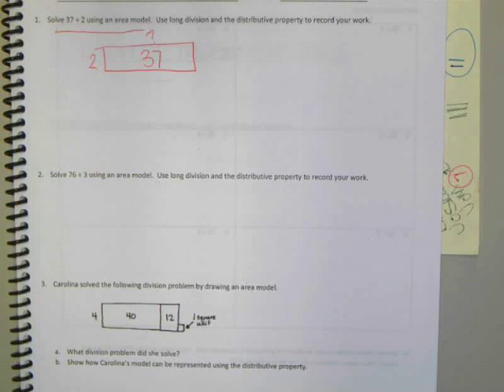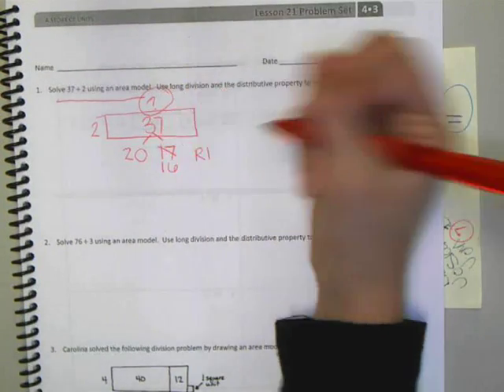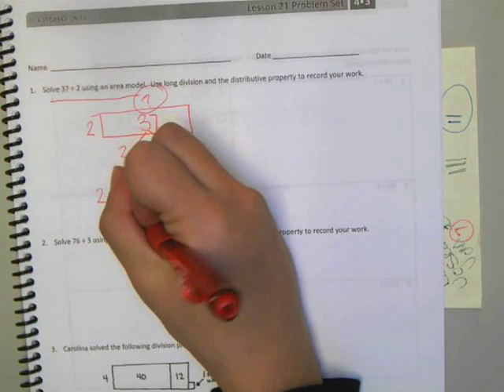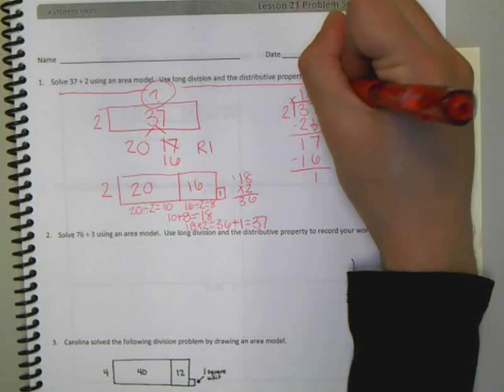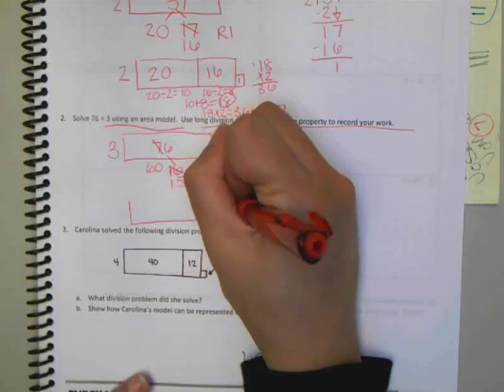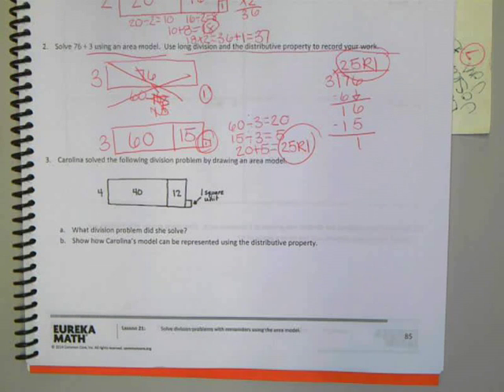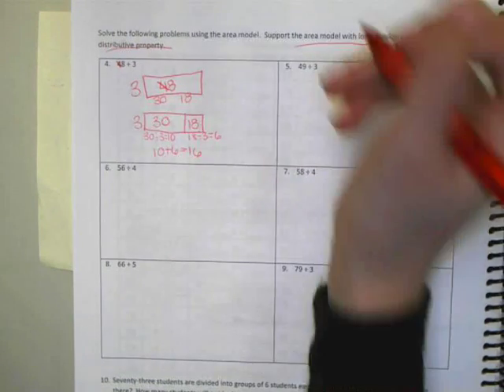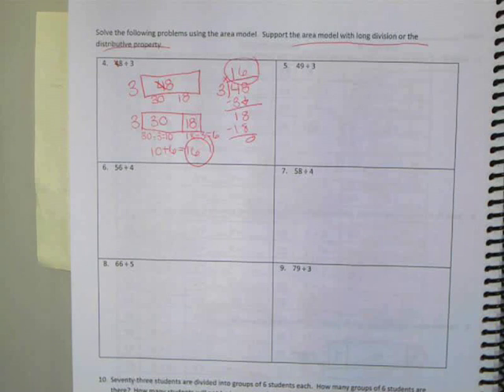Module 3: Lesson 21 SUB PLANS